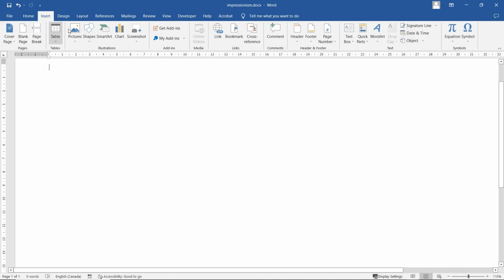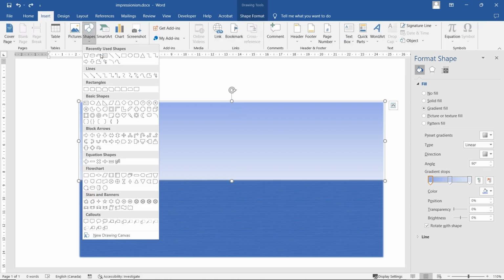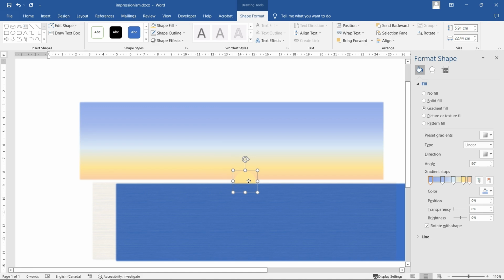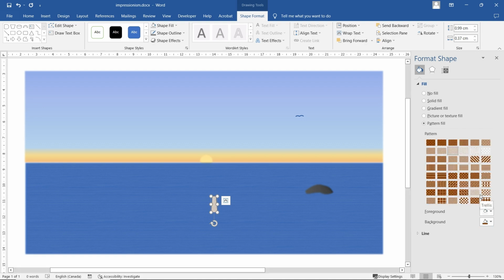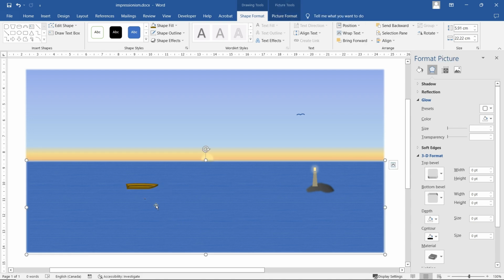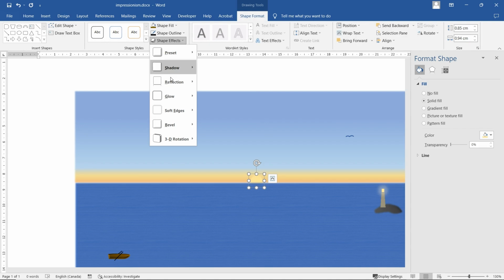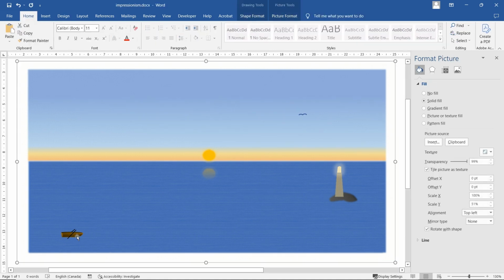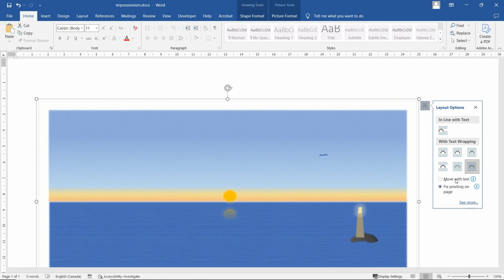Draw Ocean Scenery in Word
Get ready for a step-by-step tutorial where I’ll guide you through the process of drawing the ocean, rowboat, sunset, seagull, and lighthouse in Microsoft Office Word using office shapes!